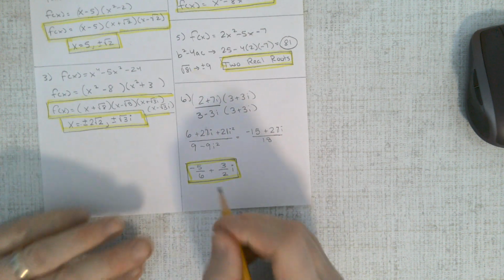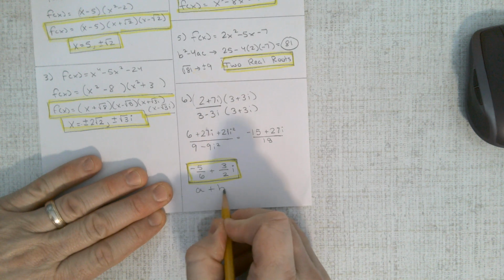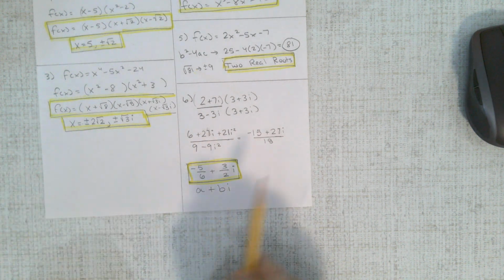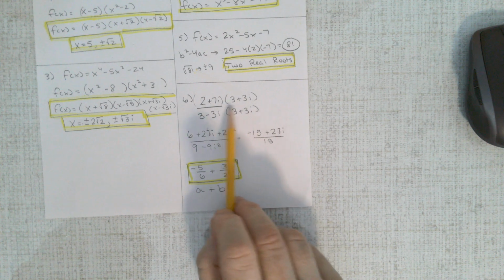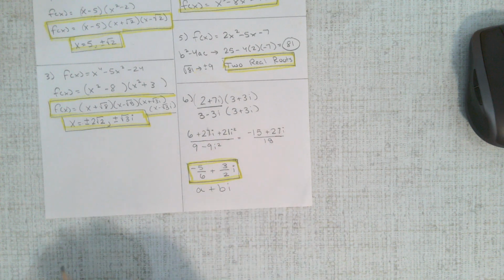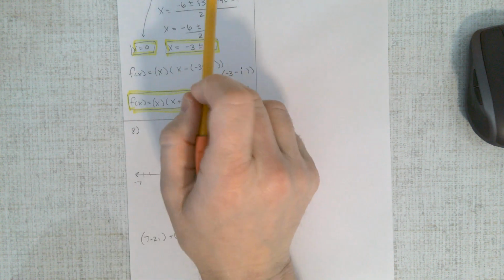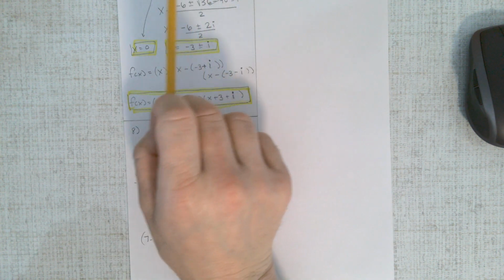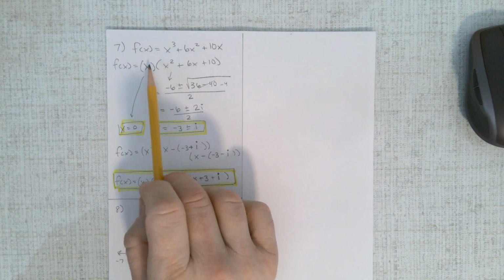Review Set 2 for Quiz